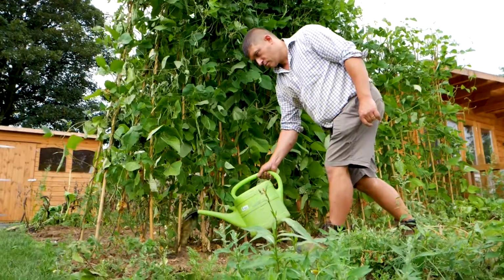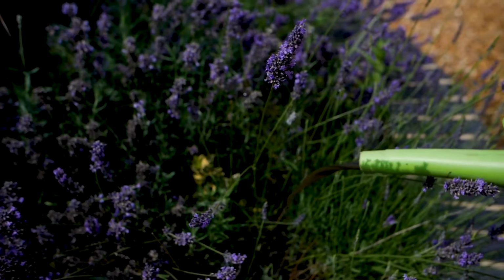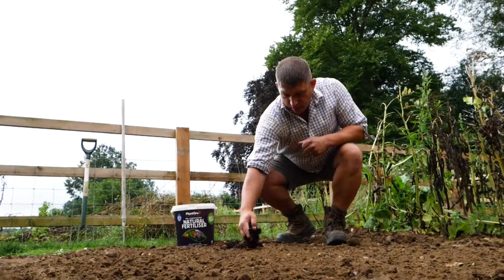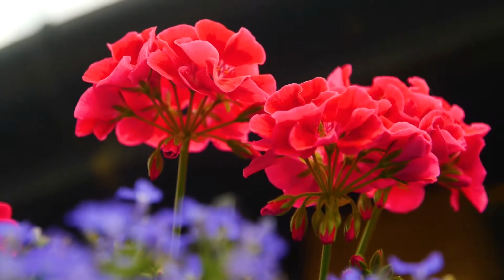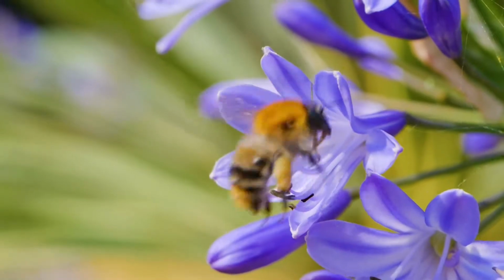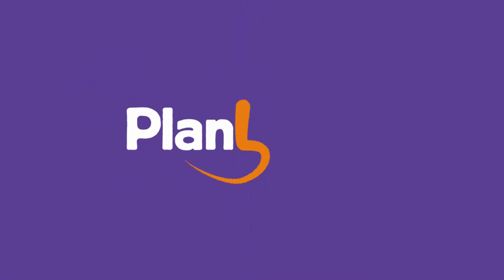How do you use PlantGrow natural fertiliser?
Just look at the various ways the PlantGrow products work in and around the garden. From containers & pots to flower beds, greenhouse & vegetable areas. PlantGrow natural fertiliser liquid and solid can be used anywhere around the garden with ease.